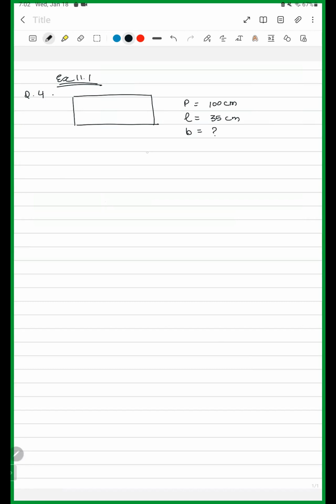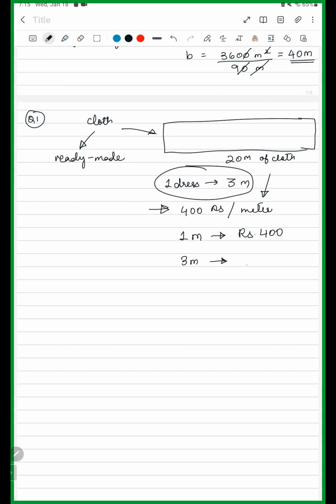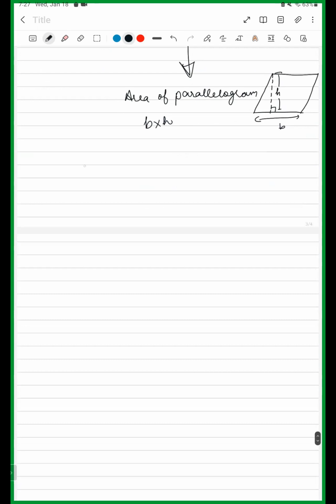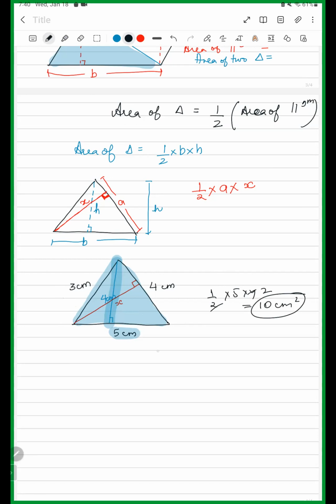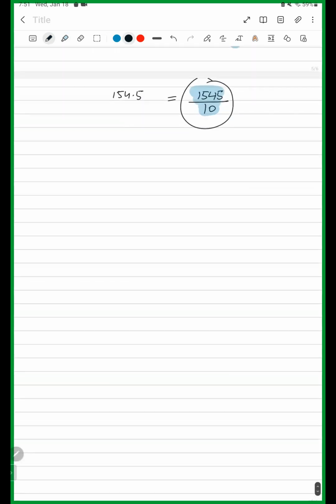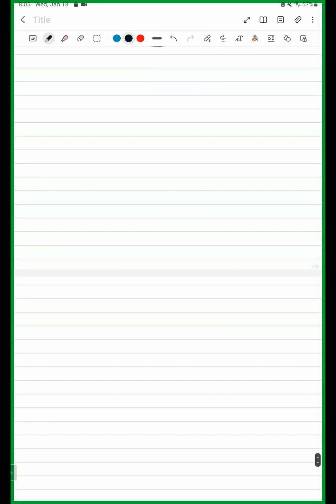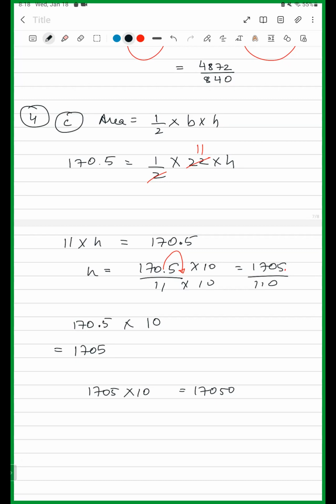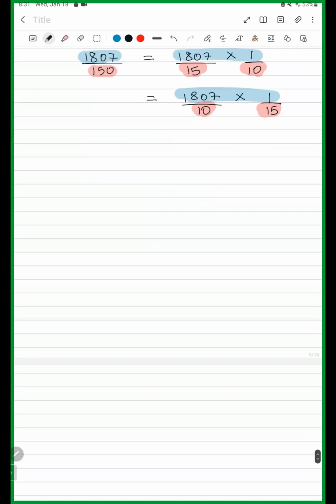Learnivio | Mathematics | Lect 63 | 7th Class | 18-01-2023